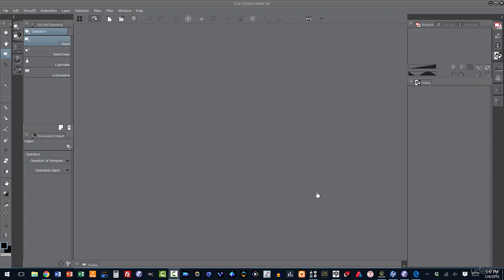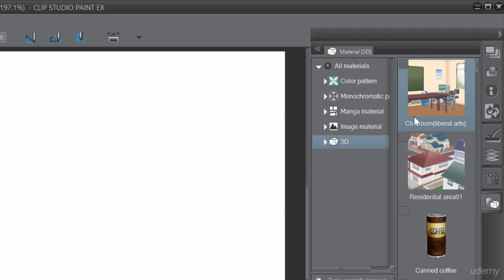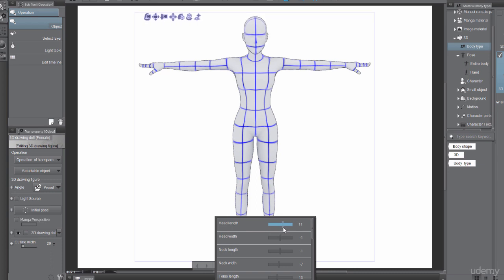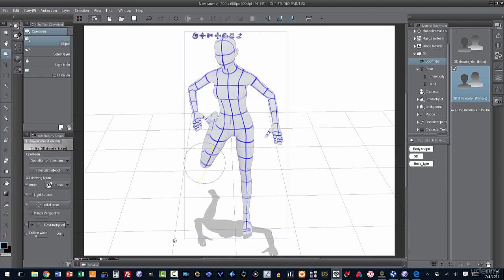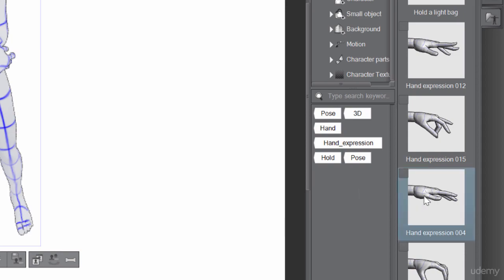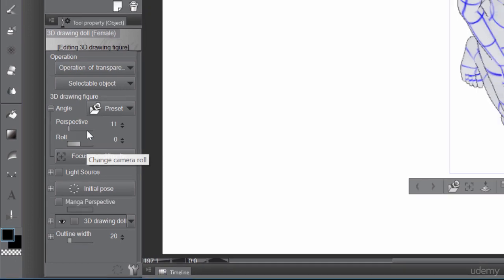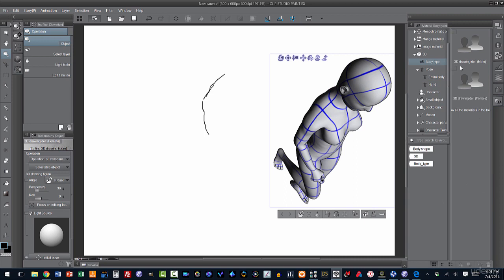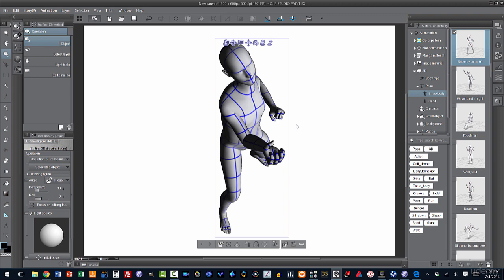Digital Figure Drawing Using 3D Models in Clip Studio Paint : Posing 3D Drawing Models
Digital Figure Drawing Using 3D Models in Clip Studio Paint
Learn digital figure drawing with Clip Studio Paint using 3D pose-able models, crude sketches and vector inking